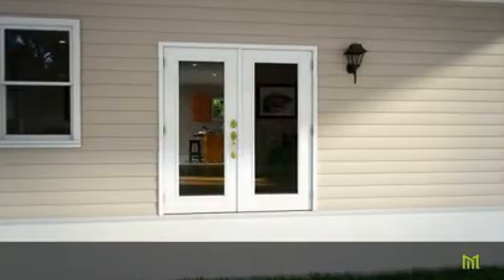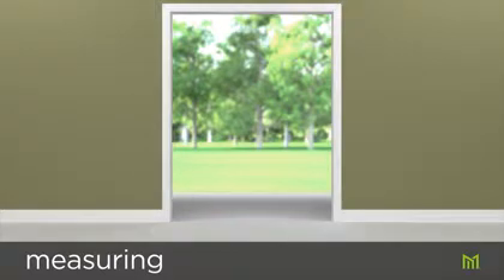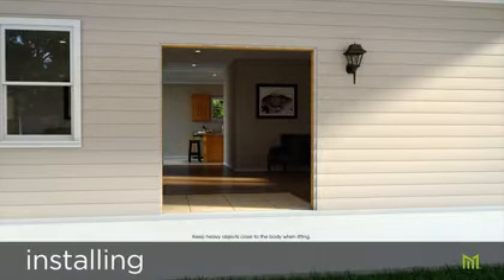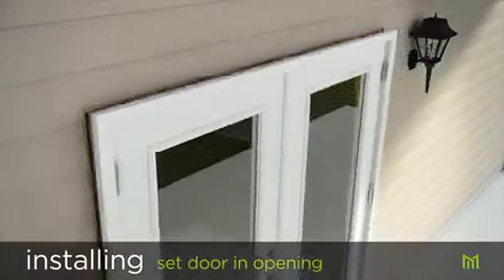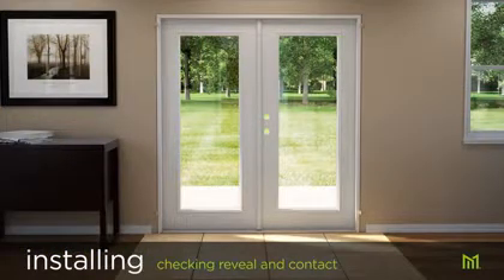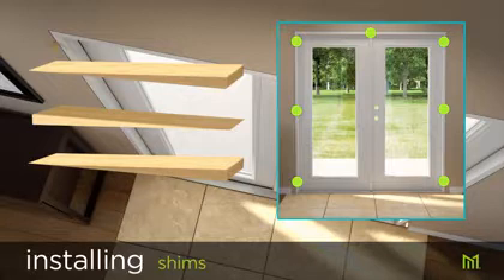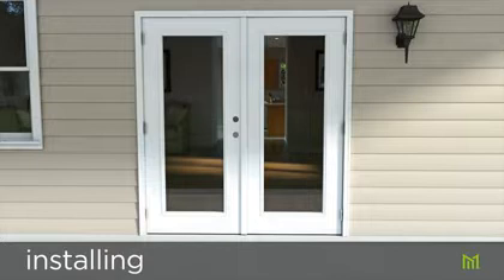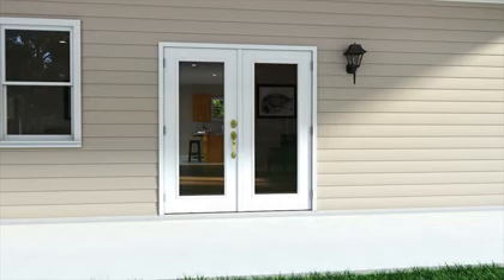Masonite Prehung Exterior Patio Door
How to install a Masonite Prehung Exterior Patio Door. Installation steps from beginning to end.